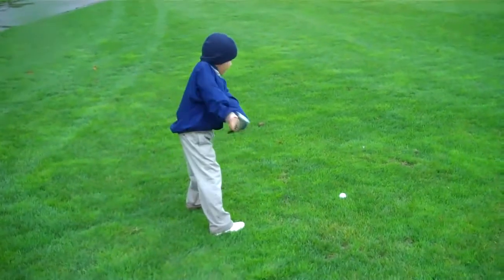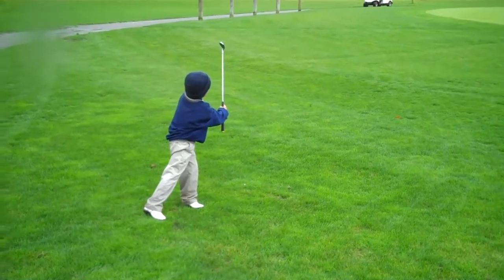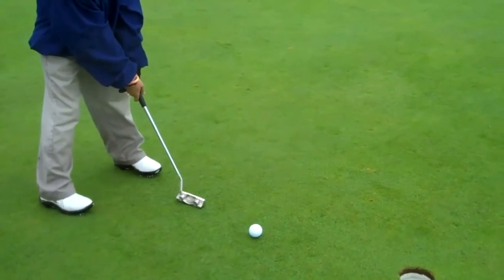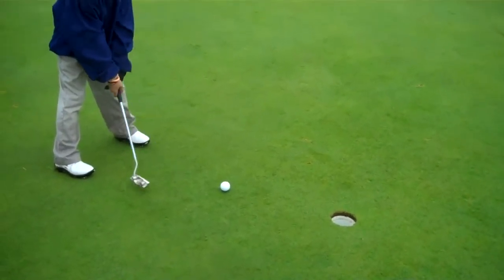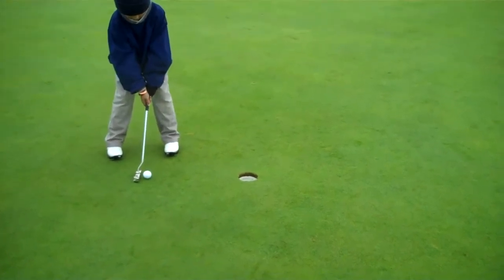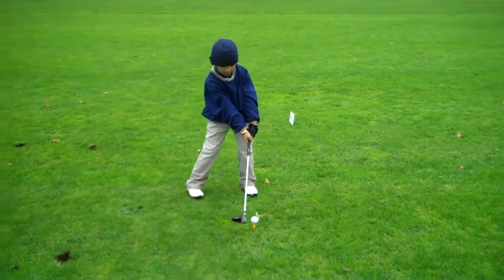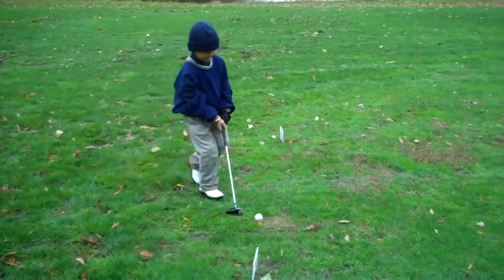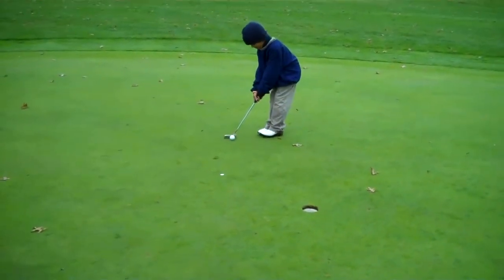Sunday Tournament Highlights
Steady progressions..